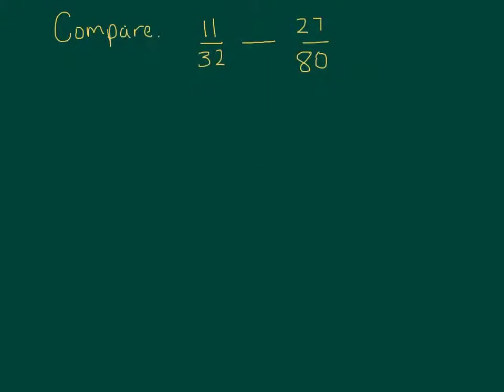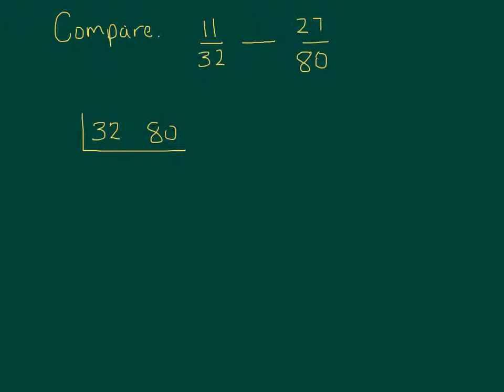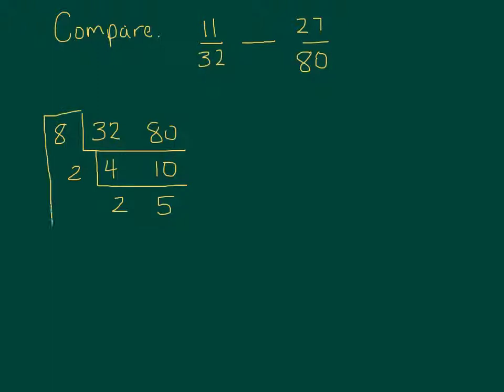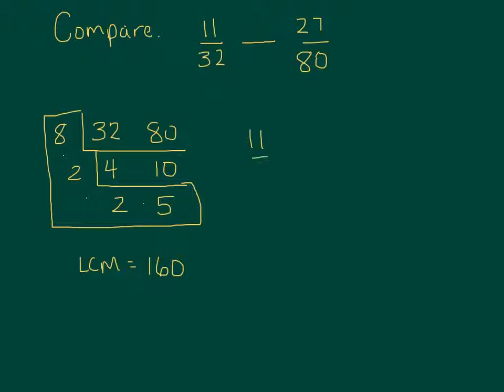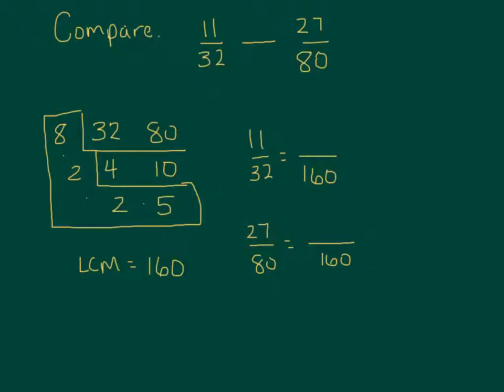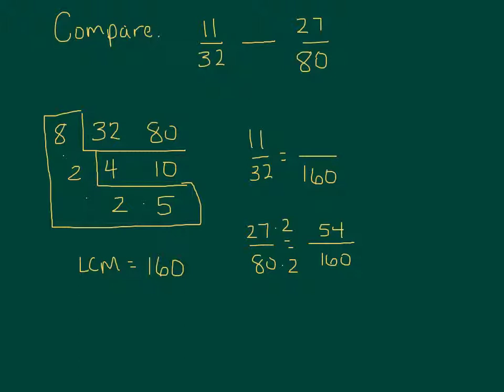Comparing Fractions Using LCD